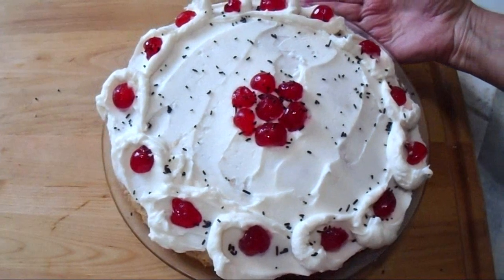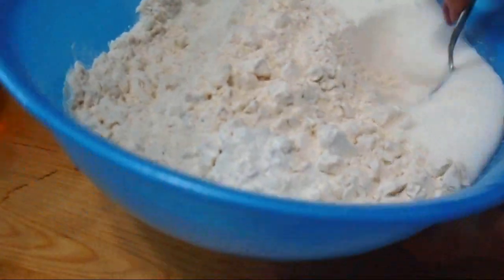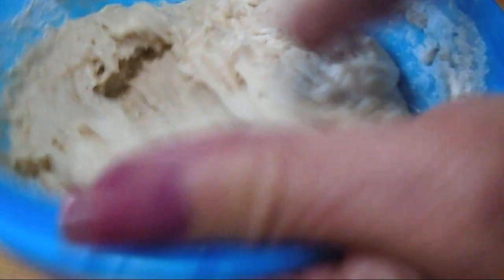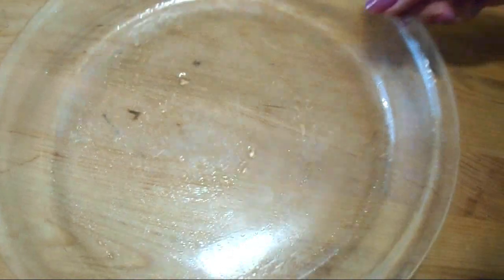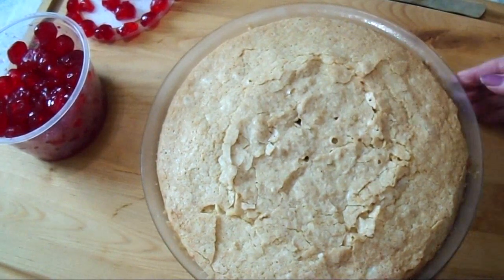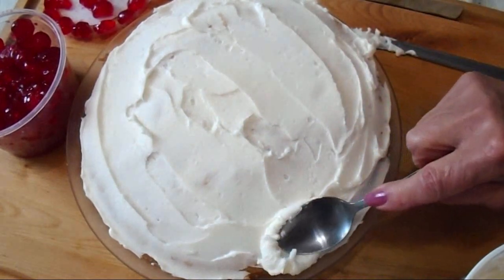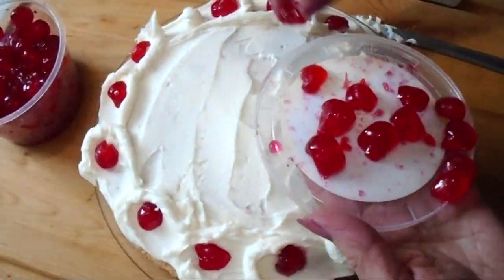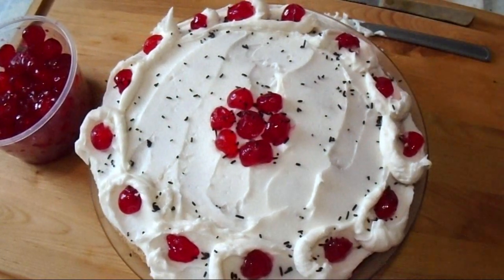CHERRY CAKE recipe - QUICK AND EASY - one bowl -vegan- no milk, no eggs, no butter, no mixer.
CHERRY CAKE recipe -  vegan - one bowl -no milk, no eggs, no butter

CHERRY CAKE recipe
Preheat oven to 350 Fahrenheit (176 C)

In a bowl, mix together:
2 cups flour
1 1/2 cups sugar
1 teaspoon baking soda
1/2 teaspoon baking powder

Add:
1 cup water
4 Tablespoons cooking oil
1 Tablespoon vinegar
1 teaspoon vanilla

Beat to form a batter.
Pour into a greased pie pan,
Bake for approx. 55 minutes or until a toothpick inserted in the center comes out clean.

Decorate with cherries.

Joy of Baking:
нет духовки, net dukhovki, sem forno, bez piekarnika,  没有烤箱樱桃蛋糕，
Méiyǒu kǎoxiāng yīngtáo dàngāo,